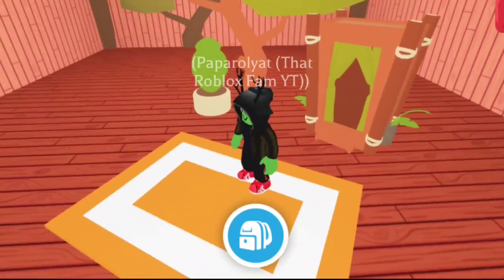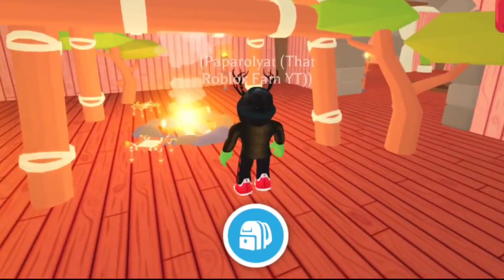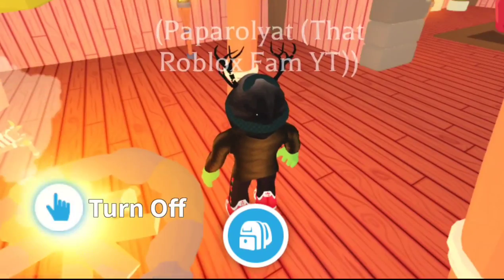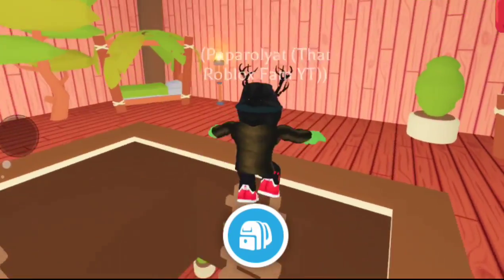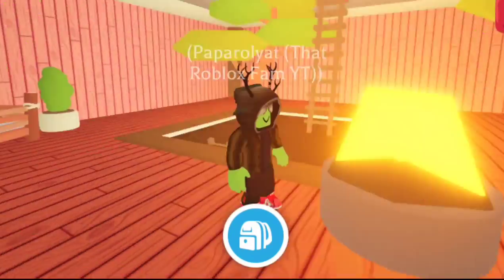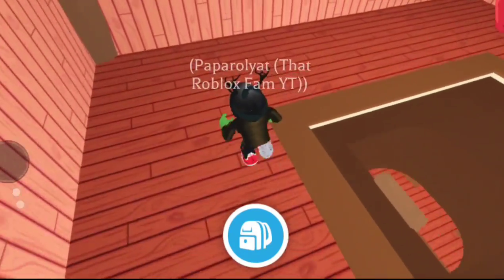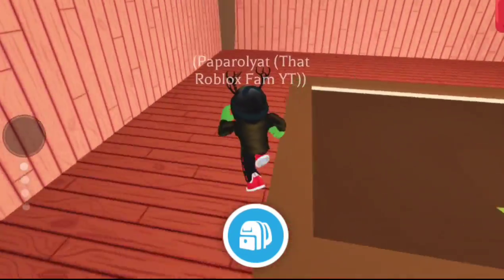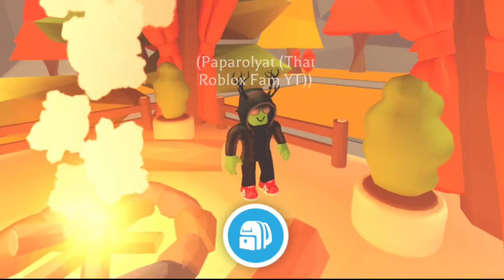Safari House Review Tour in Adopt Me!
Here is our Review of the brand new SAFARI house in Adopt Me! Bring the outdoors of a safari inside with this all new Safari House !